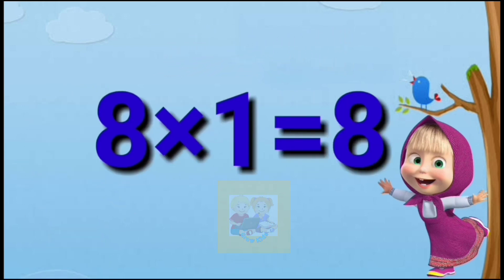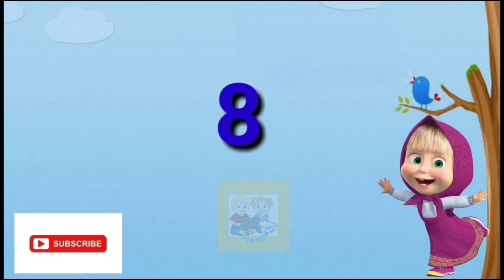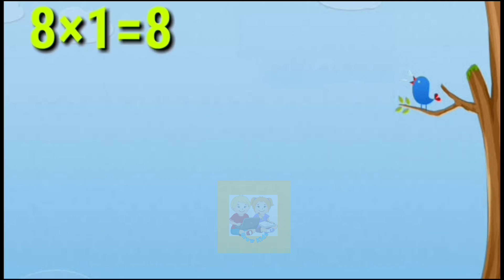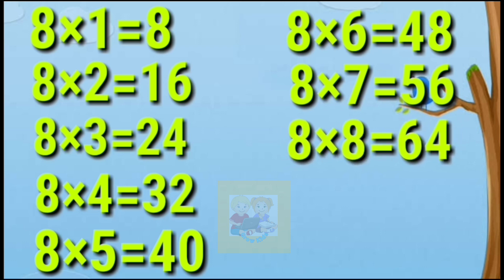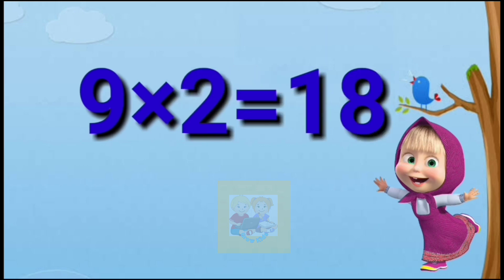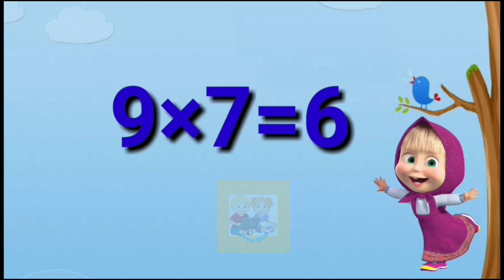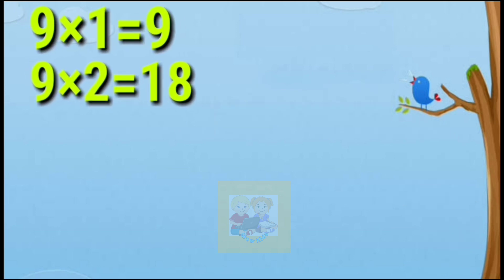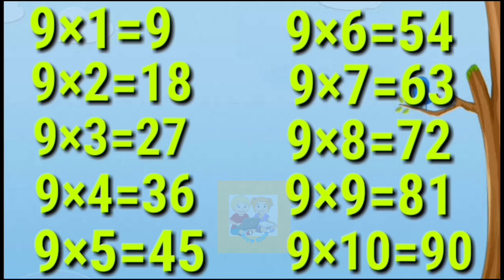Learn Multiplication Table of 8 and 9 | Times Table 8 and 9 | Math’s Table | 8 aur 9 ka pahada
Learn Multiplication table of 8 and 9 with the help of this video.
Video covers the table of 8 and table of 9.
Is video ki madad se bachhe aasani se 8 se 9  tak ka table sikh sakte hai.